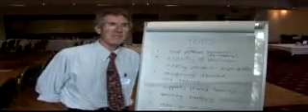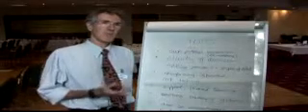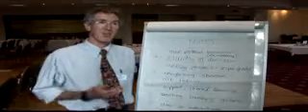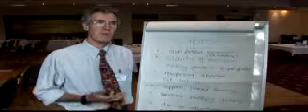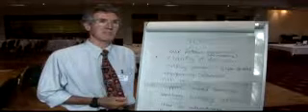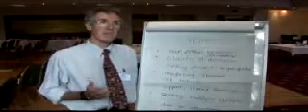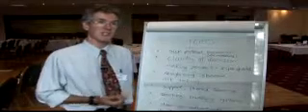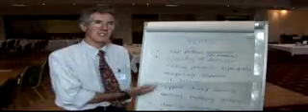Colin Pritchard - reflecting on TOPS